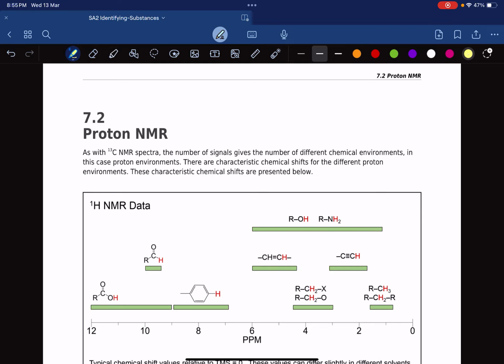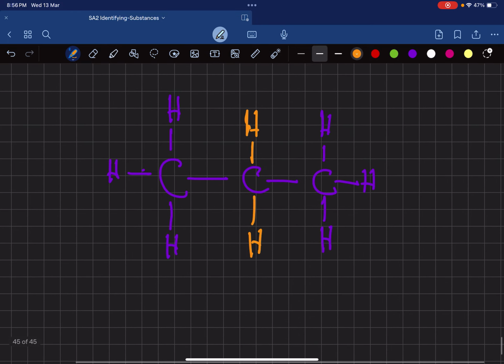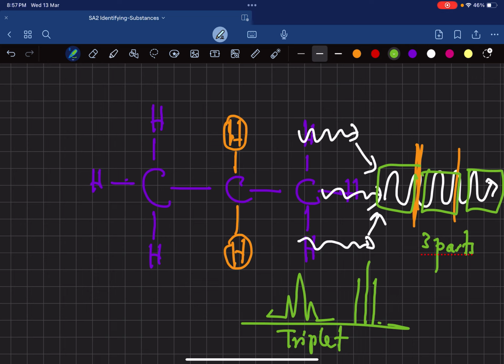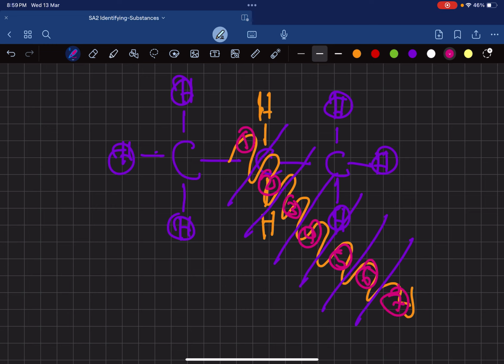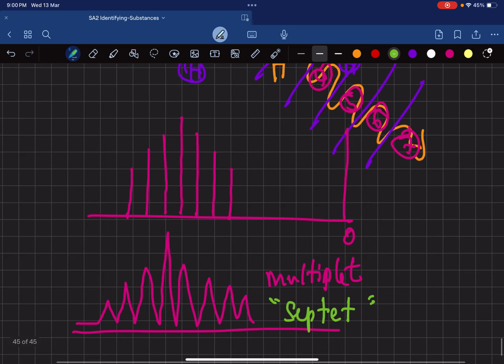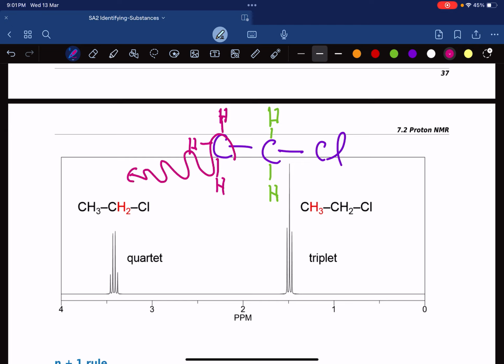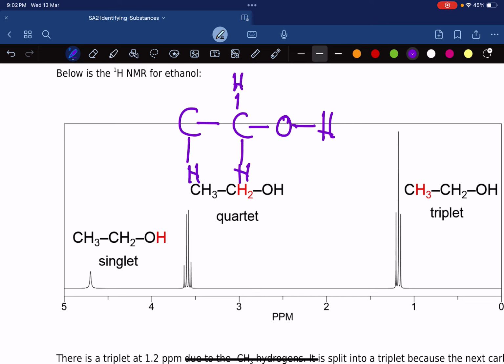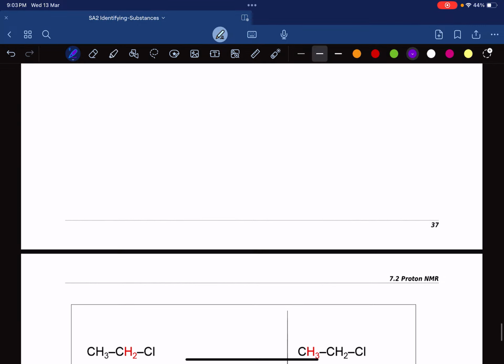Unit 2: Study Area 2 - Introduction to NMR Spectroscopy (page 31 to page 39) - Part 3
Nuclear magnetic resonance spectroscopy (NMR) is a very useful technique. It can be used to determine the structure of relatively simple organic molecules to larger complex structures, such as proteins. An NMR spectrum can help us determine the connectivity of the atoms in a molecule and the bonds/functional groups present.